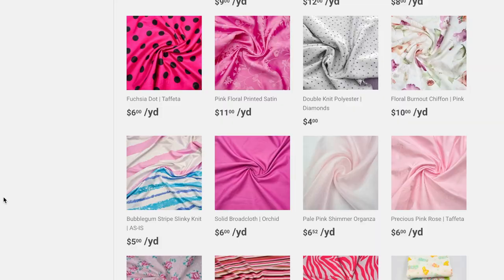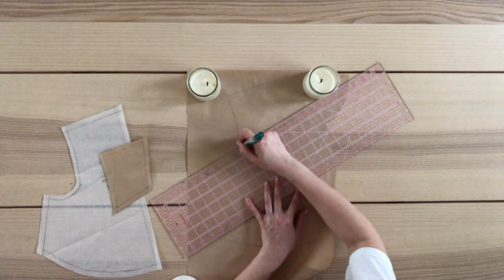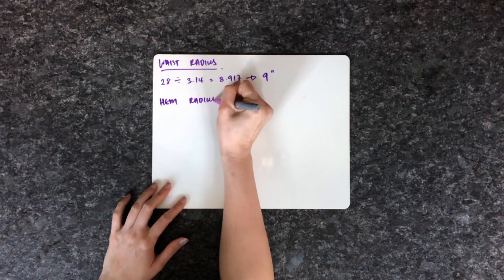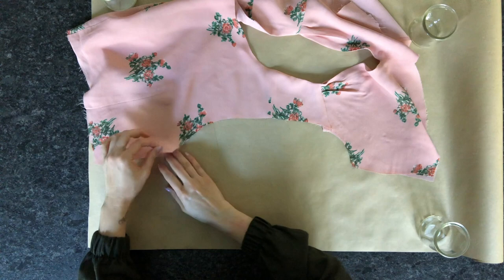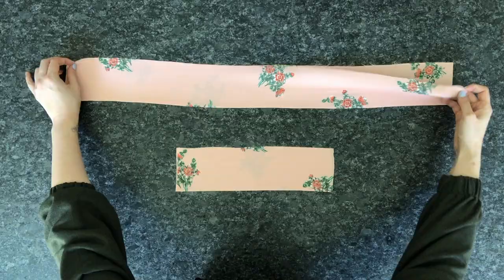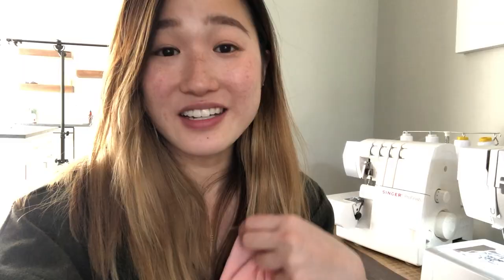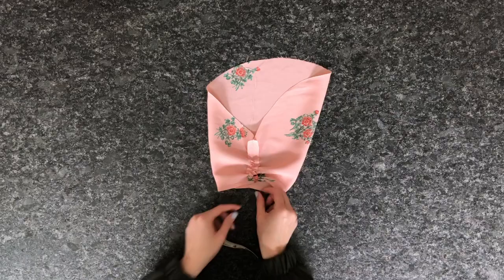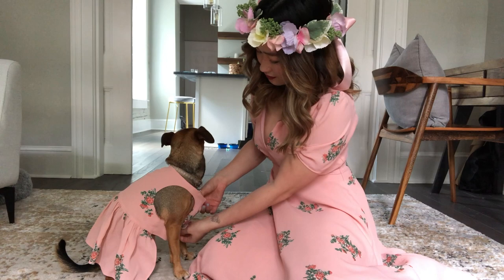I DIY'ed THE RODARTE DRESS worn by Selena Gomez & Kendall Jenner for $50 ♥️ SUSTAINABLE FASHION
I MADE THE RODARTE DRESS WORN BY SELENA GOMEZ & KENDALL JENNER for under $50!!

In this video, I recreate my version of the Rodarte dress that retails for $2600 and I made it sustainably! I used second hand, dead stick fabric to create this dress and I'm so happy with how it turned out.

Sewing Machine
Fabric Shears
Thread - Michael's
Invisible Zipper - Joann's
Measuring Tape
Dritz Fray Check